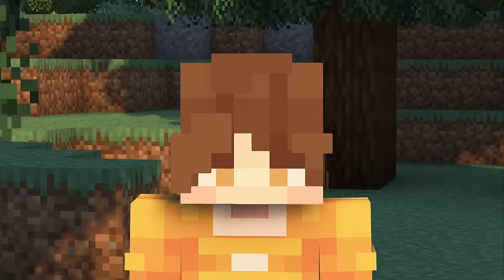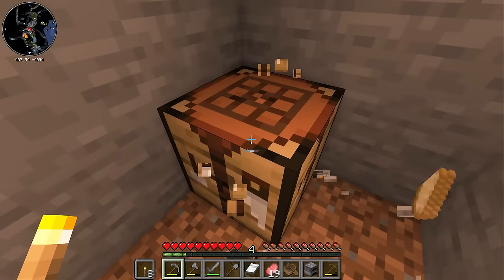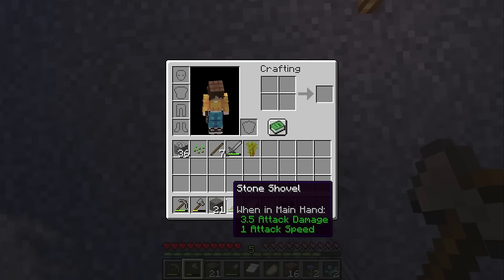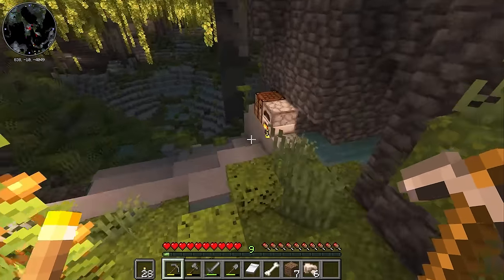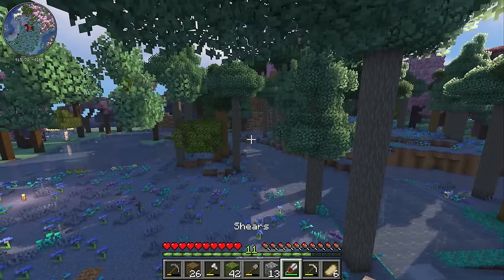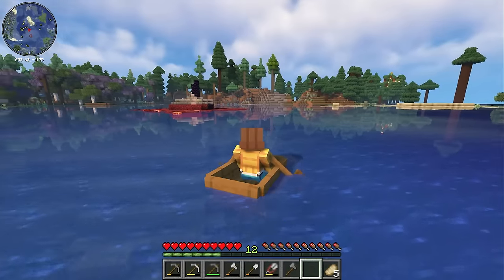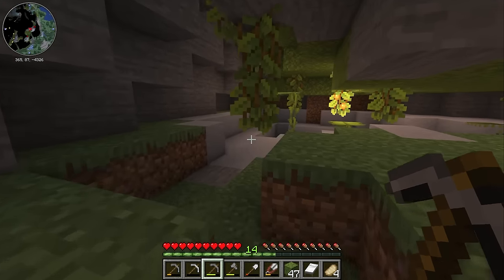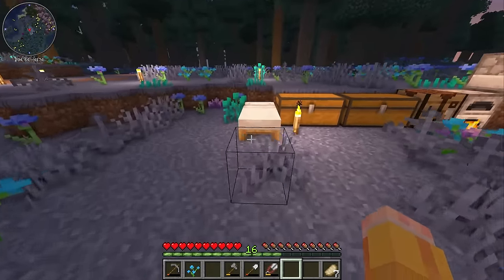Relaxing Minecraft Longplay With Commentary - Building a Cozy Fantasy House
In this relaxing longplay with commentary we explore the Terralith mod and build a cozy cottage in a meadow. This commentary longplay is done in survival mode where we explore a fresh new world and build a brand new starter home.

Shaders: Complementary Shaders
Mods: Terralith, Xaero’s World Map and Minimap
Resource Packs: Jerm's Better Leaves
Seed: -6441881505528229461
Base Location: 896 / -4174